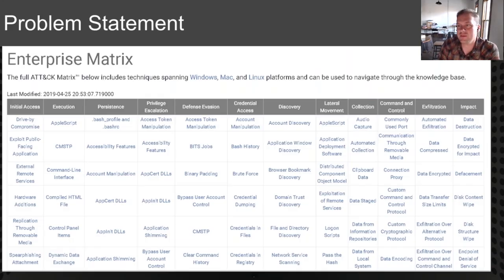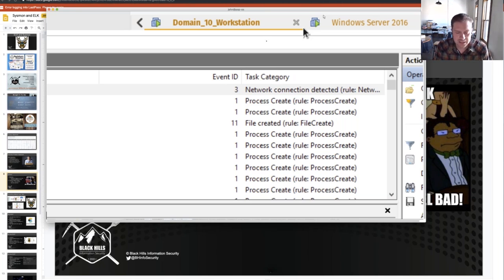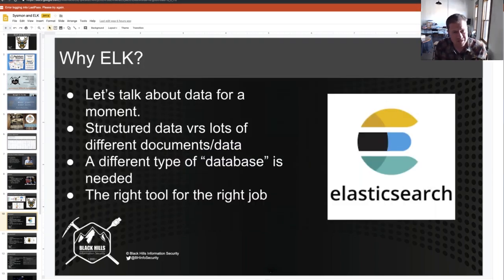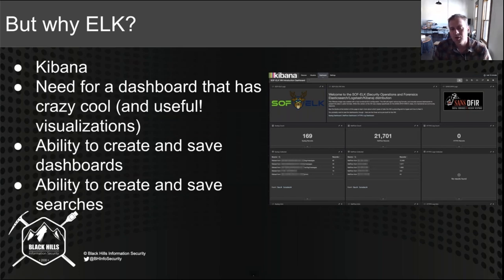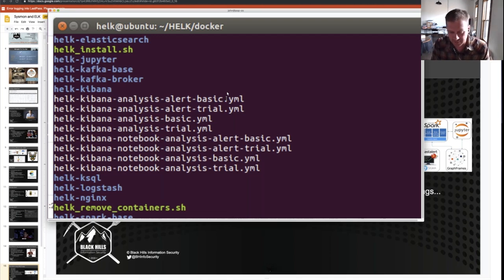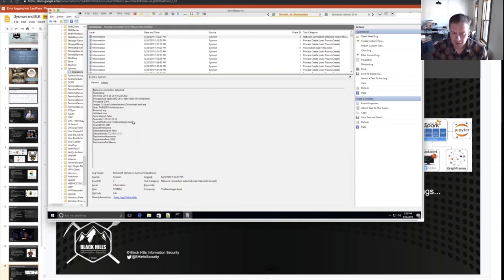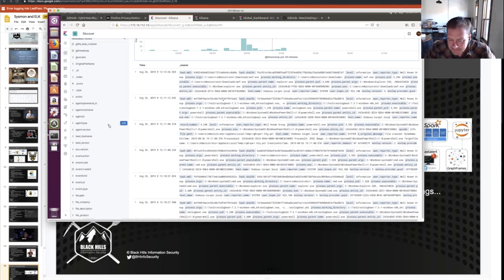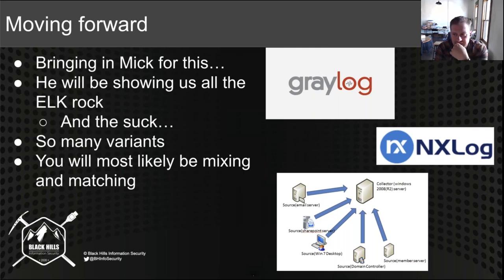Windows logging, Sysmon, and ELK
00:00 - Preshow Announcements
04:36 - Problem Statement and Executive Problem Statement
09:00 - Short Sysmon review,
13:02 - introduction to ELK,  data type and its affect on elasticsearch, answering viewer questions
20:51 -  Why Elk? Touching on different types of logs, how logstash deals with and imports logs into elasticsearch, Kibana, how to best use these programs
27:12 - Demonstration of HELK
48:34 - Touching base on Sigma, future plans for ELK, Q&A and closing thoughts

Description: In this webcast, we cover how to get Windows events out of Windows into something more useful. And yes, there will be more griping about how bad Windows logging is. After our great sigh of disappointment, we will move on to how awesome Sysmon is.  Then, we discuss how to get Sysmon into your ELK stack.

We cover HELK (which is pretty awesome) and Winlogbeat. Which, for the record, is cool but possibly the worst named security tool of all time. I mean, it is like a reallllly bad rap name or something.